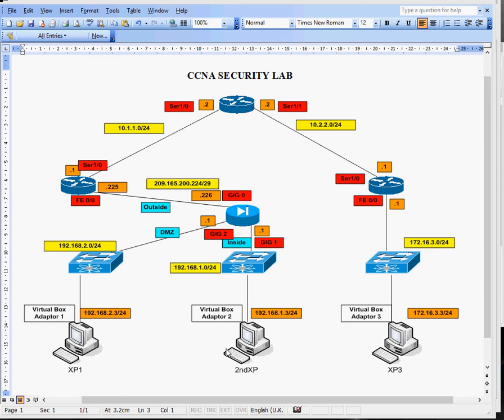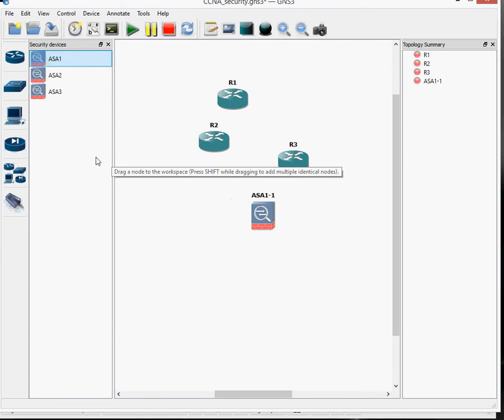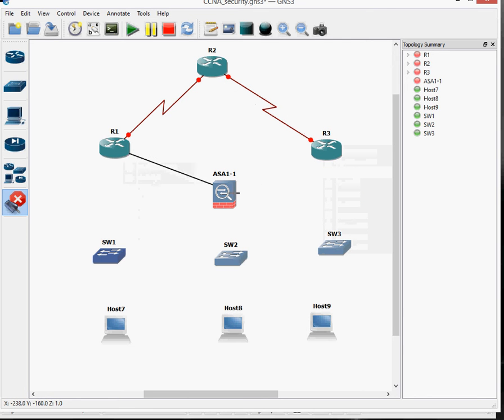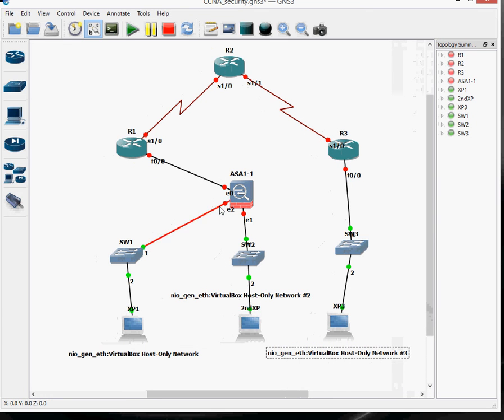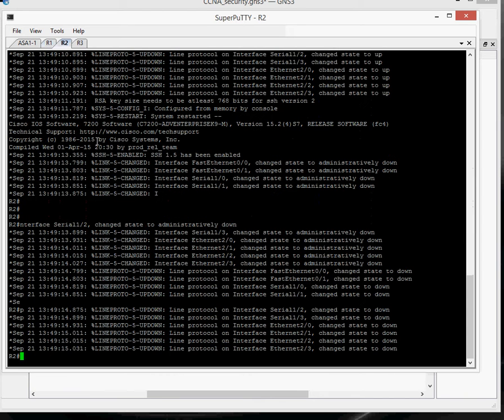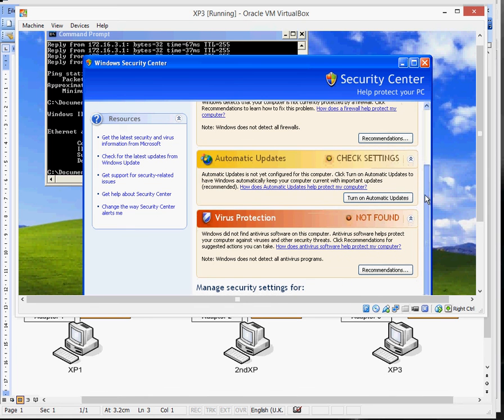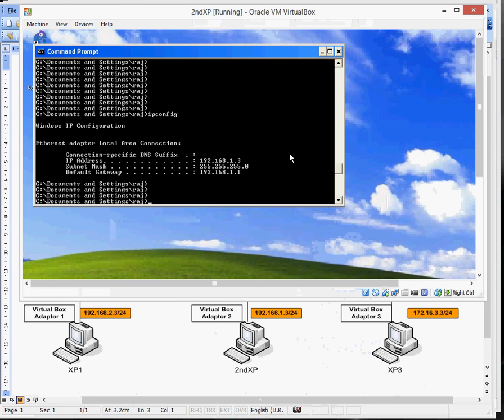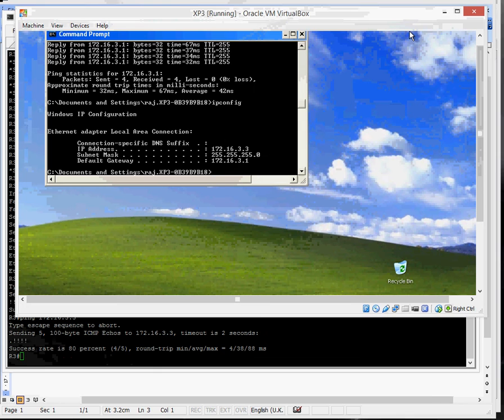how to build a ccna security 640-544 lab on gns3 1.3.1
ccna security lab using GNS3